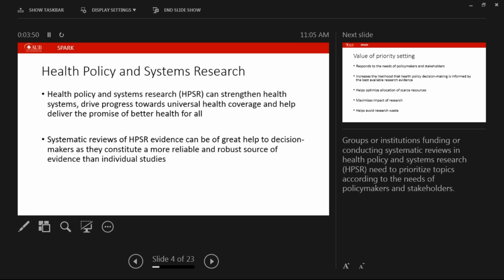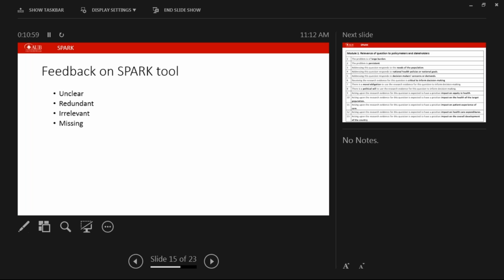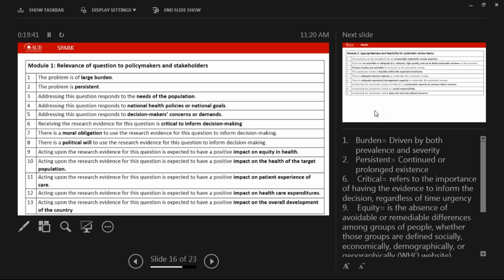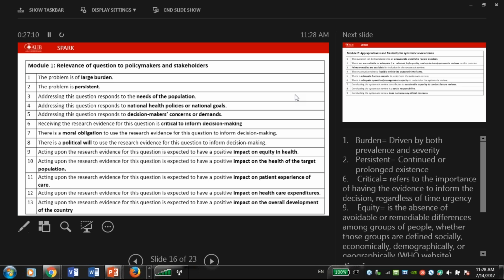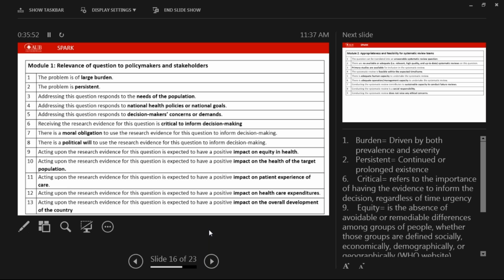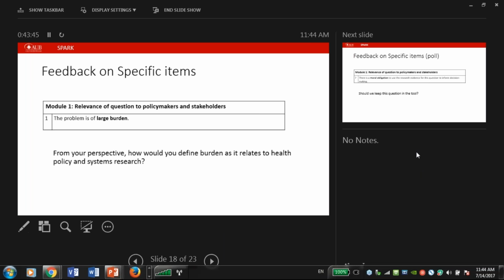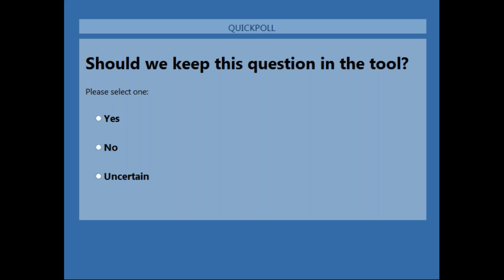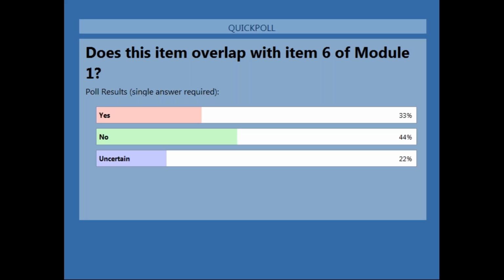GESI webinar SPARK prioritisation tool